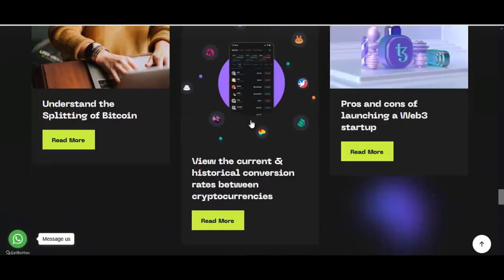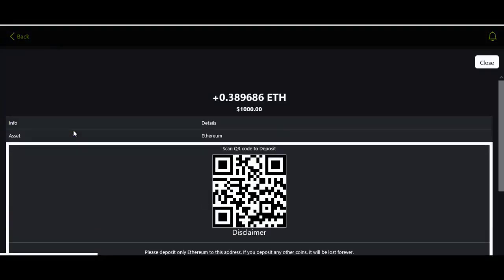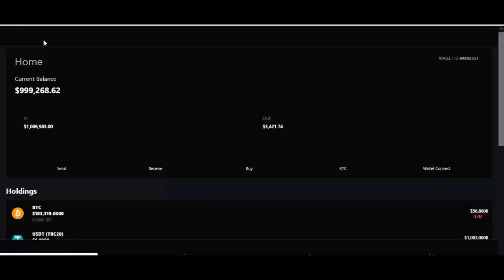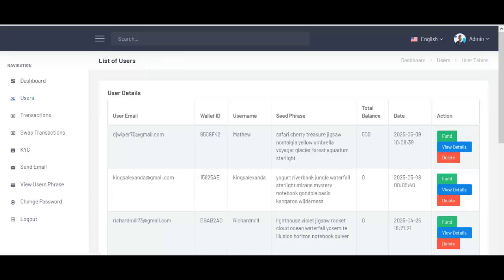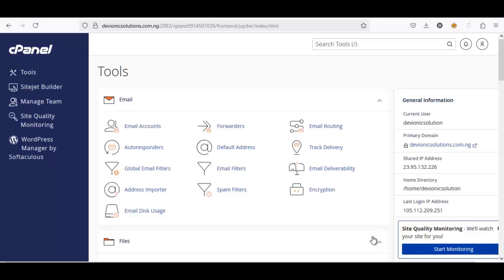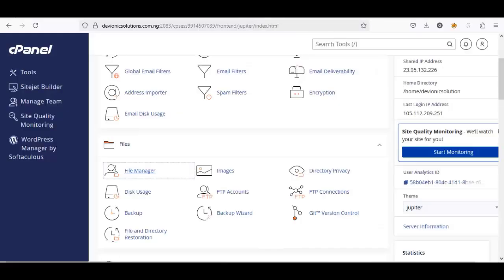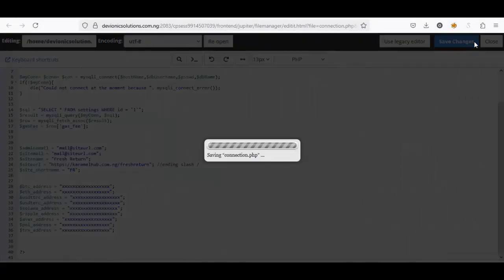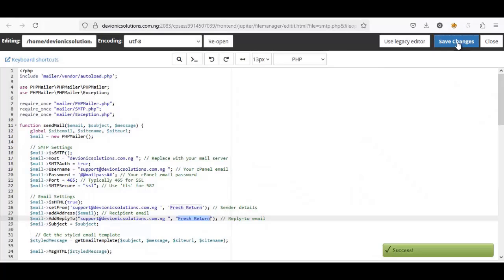HOW TO DESIGN A QFS FCHAIN WEBSITE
Are you ready to build your own crypto wallet and trading platform using PHP?
In this step-by-step beginner-friendly tutorial, we’ll walk you through how to create a fully functional cryptocurrency wallet and trading website from scratch. Whether you're a developer or entrepreneur, this guide is your gateway into the crypto tech space.

In this video, you'll learn:
✅ How to set up a secure crypto wallet
✅ Integrating trading functionality using PHP
✅ Real-time crypto price integration

✅ Send/Receive Coins
✅ Buy & Swap Crypto
✅ WalletConnect Integration
✅ 12-Phrase Recovery
✅ KYC Setup

This is perfect for anyone who wants to launch their own crypto business or add crypto trading features to an existing project.

👨‍💻 Technologies used: PHP, MySQL, HTML, CSS, JavaScript, API integration
📌 Use this as a base to build your own Binance-like or Coinbase-style trading site.
If you want access to this script and all the plugins used in this website then chat me on whatsapp.

👉  Arbitrage Websites
👉  E-commerce Websites
👉  Lotto Websites
👉 Betting Website
👉 Logistics Website
👉 Casino Website